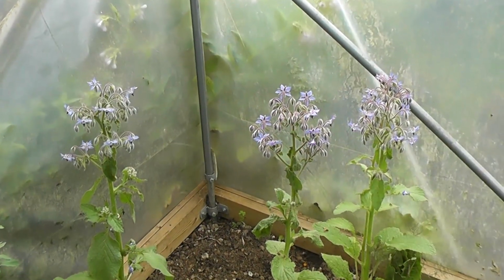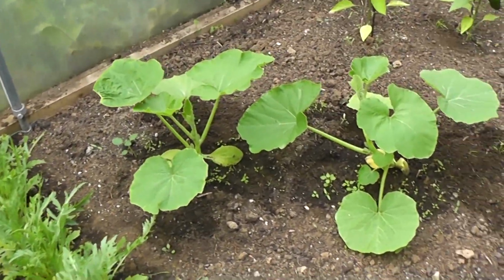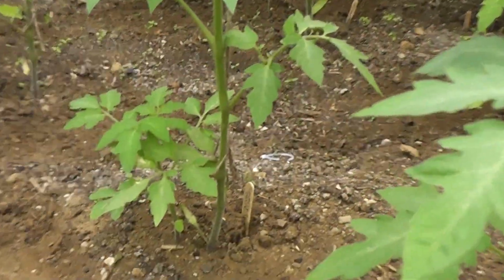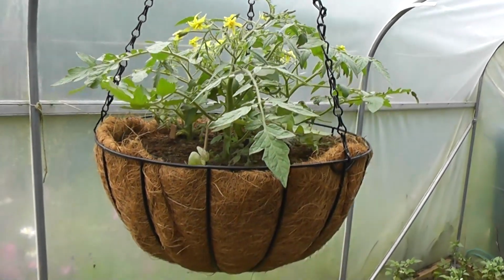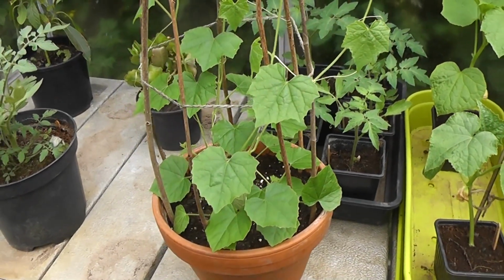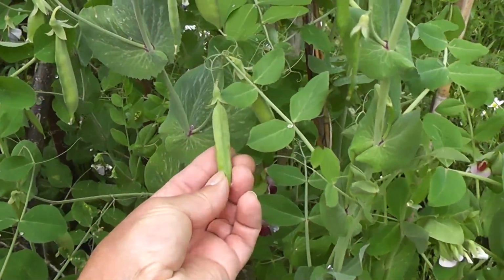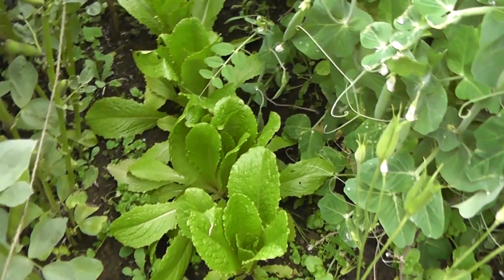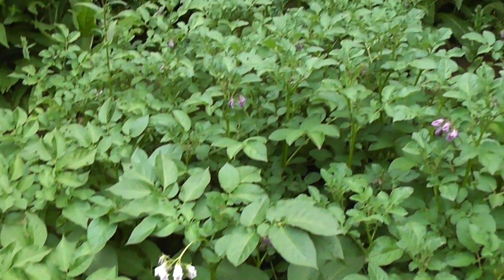What We've Been Growing in June - Steve's Plot Diary June 2021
KG editor Steve Ott takes you on a tour of the KG greenhouse, polytunnel and mini plot to see what’s growing after a late spring and hot early summer spell.